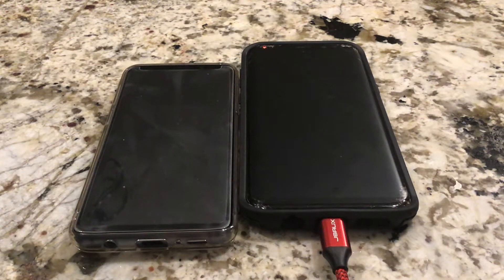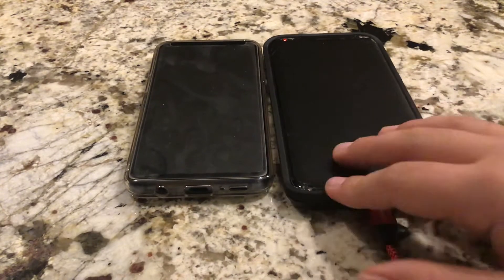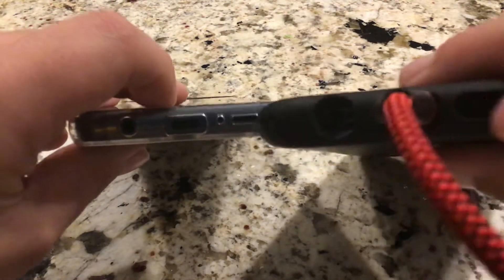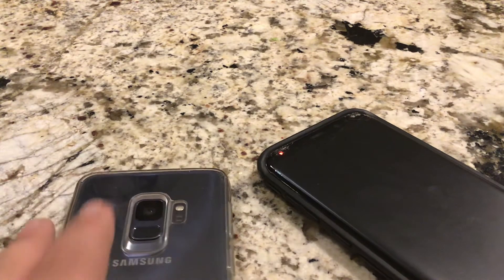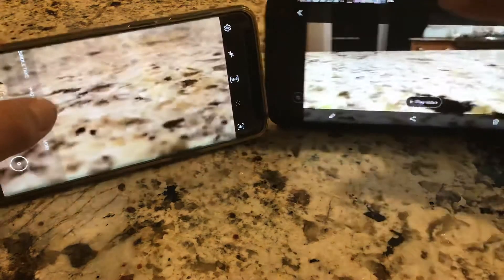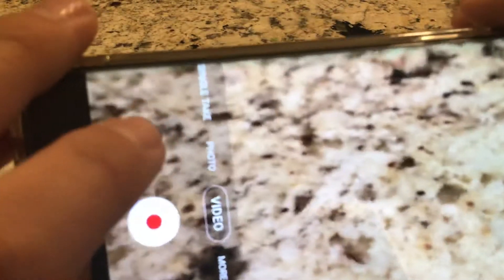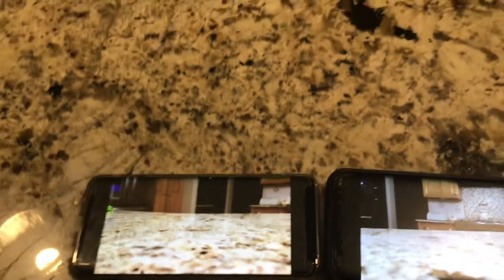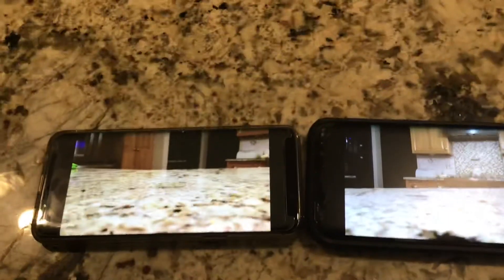Galaxy s9 vs galaxy s8+ review